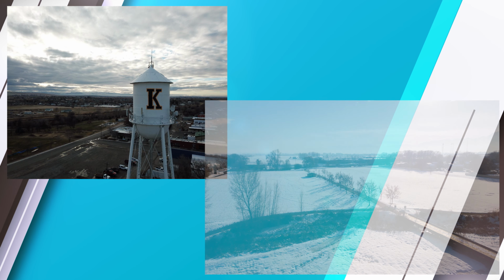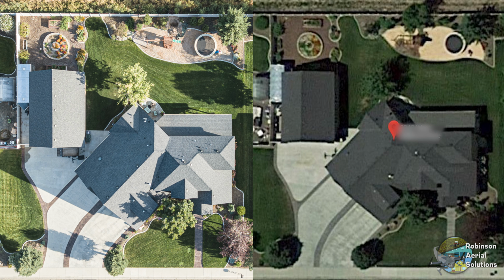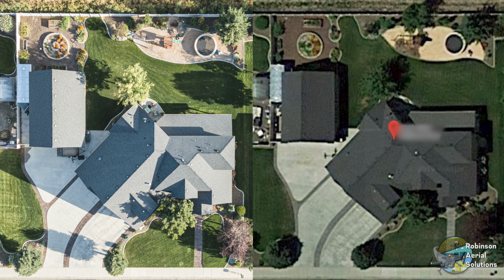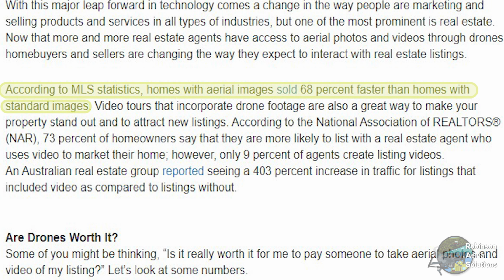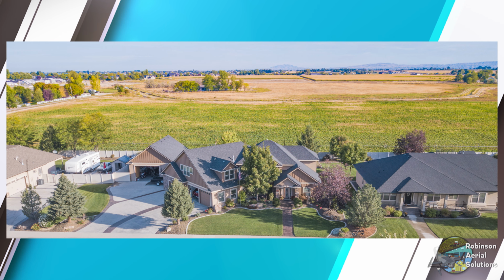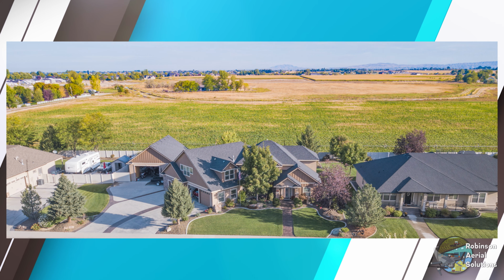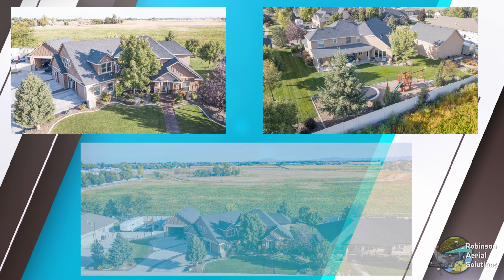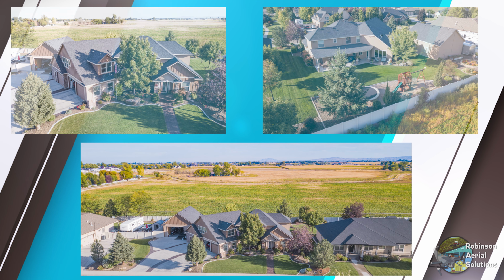Real Estate Aerial Photography | Robinson Aerial Solutions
Optimize your visual marketing with Robinson Aerial Solutions.